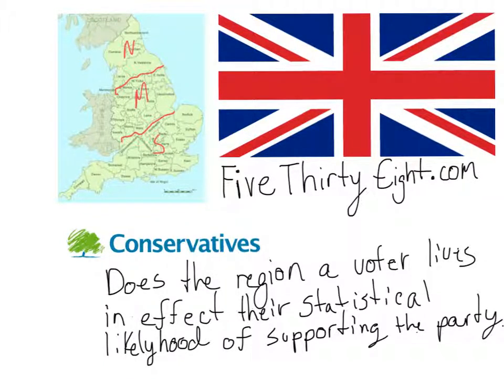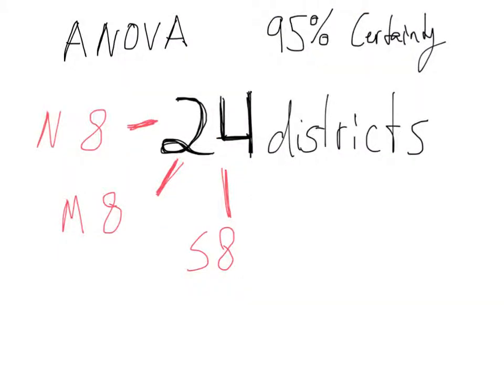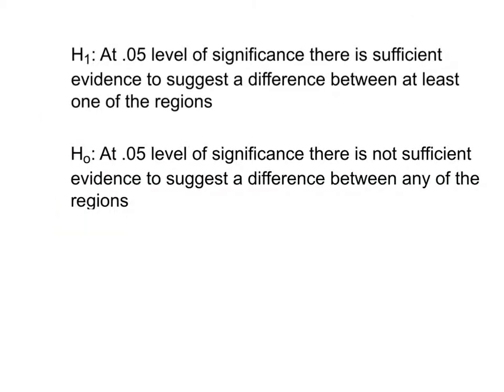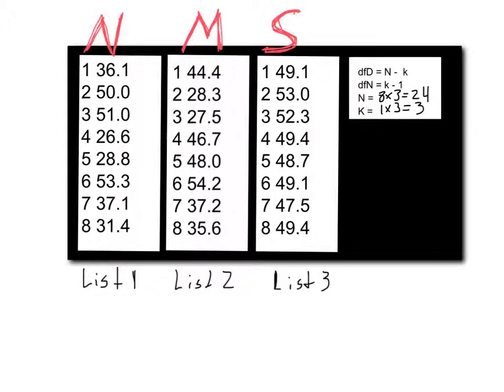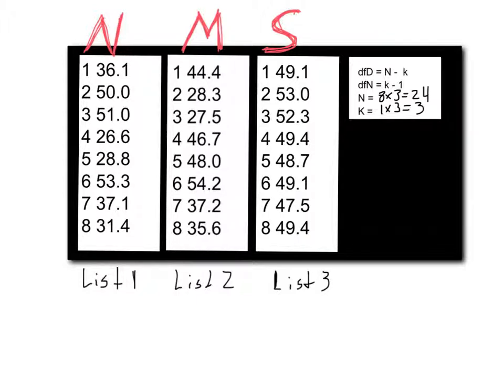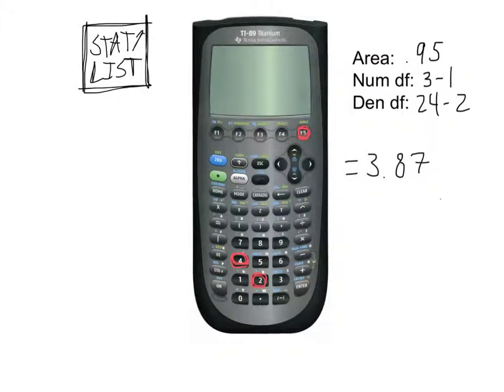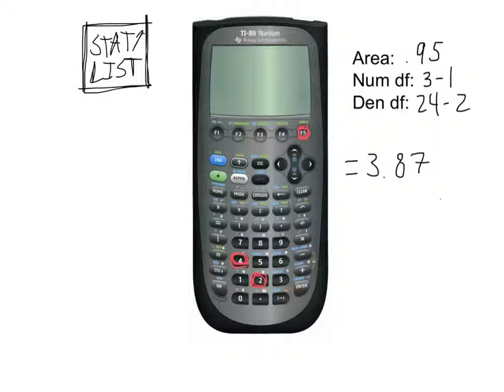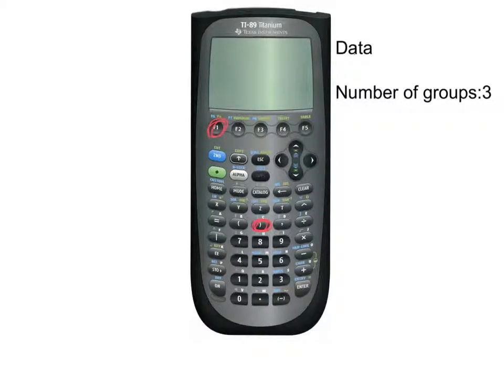4_McPheeters_Kai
Section 12